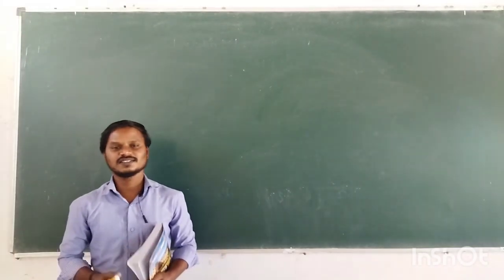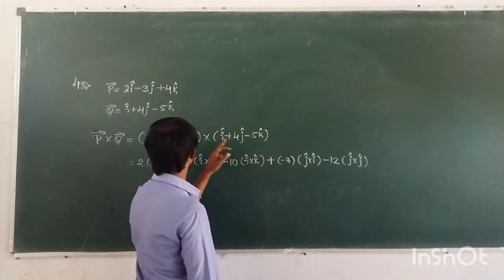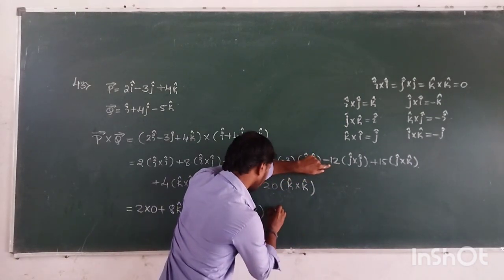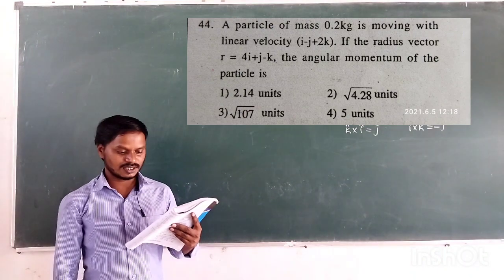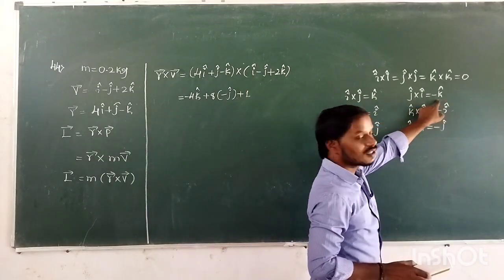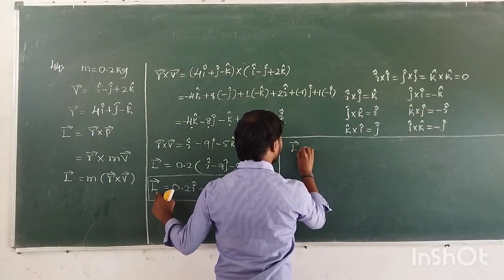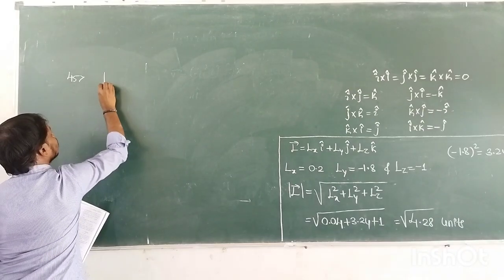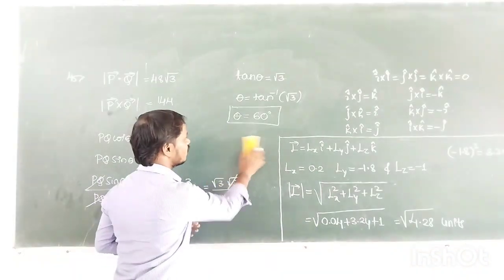L#19 | Exercises related to cross product